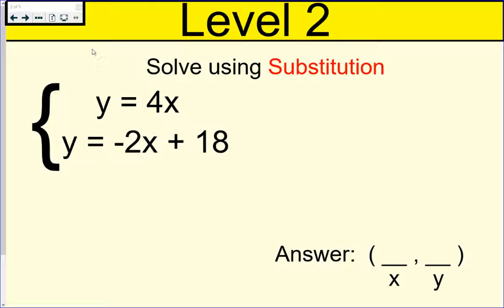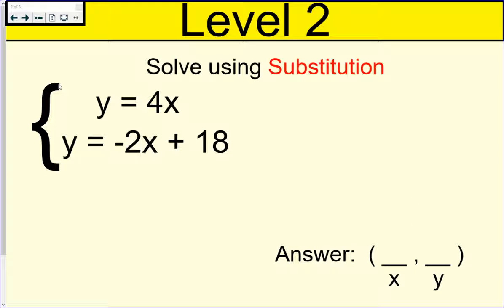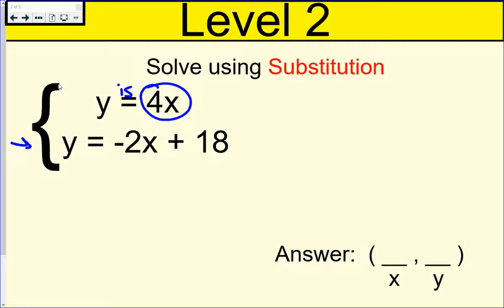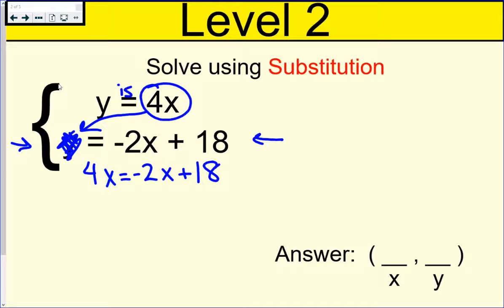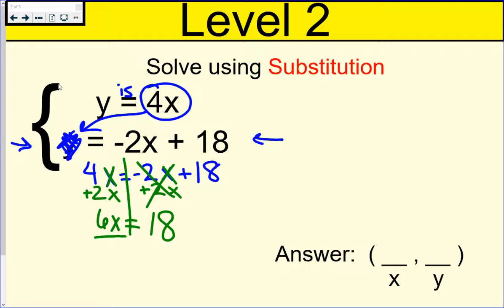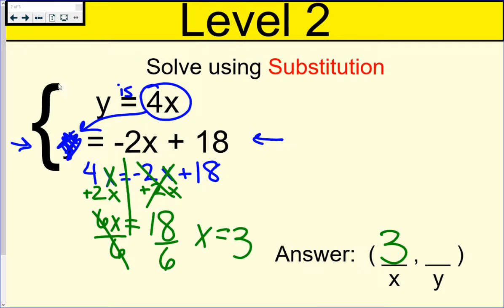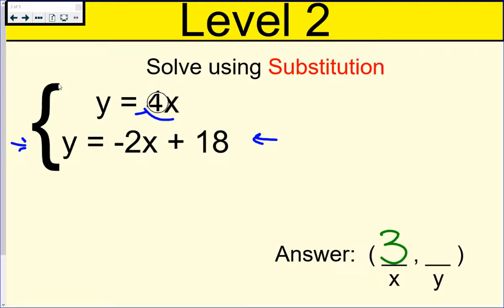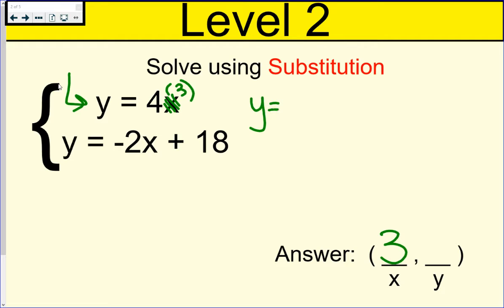4.1 Review: Solving Systems of Equations (Sample Question 2)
An example of how to solve a system of equations using substitution.